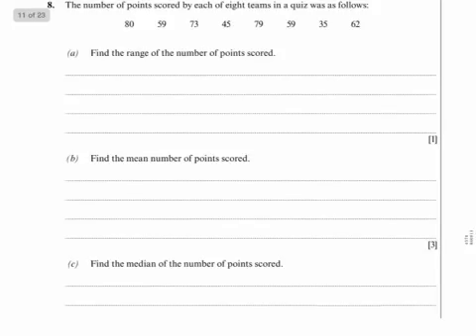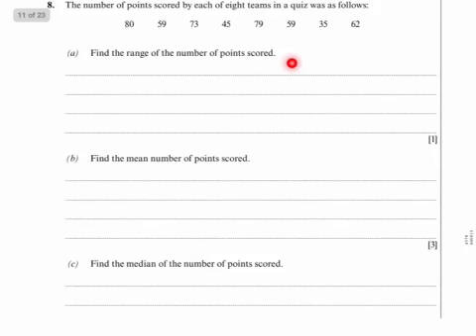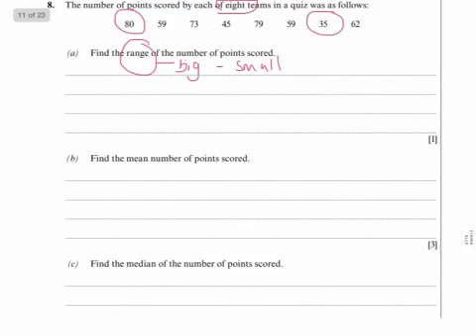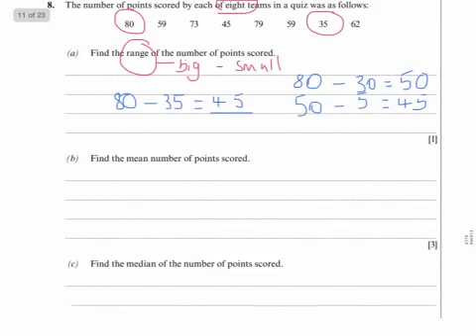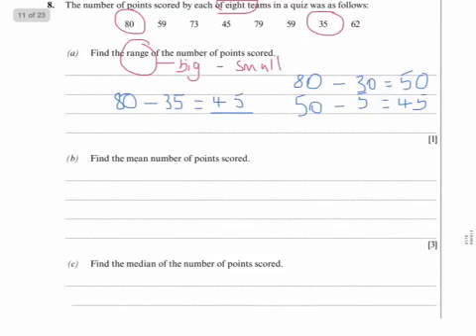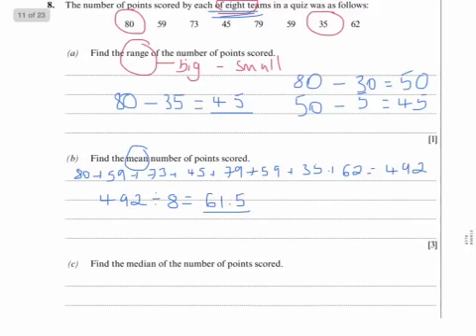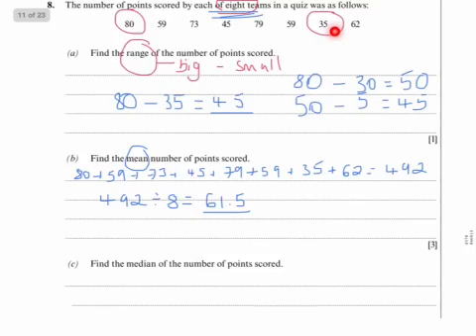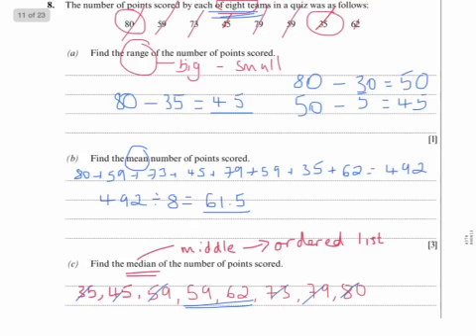The averages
Mean median and range for discrete data